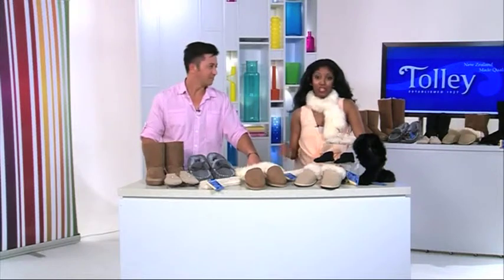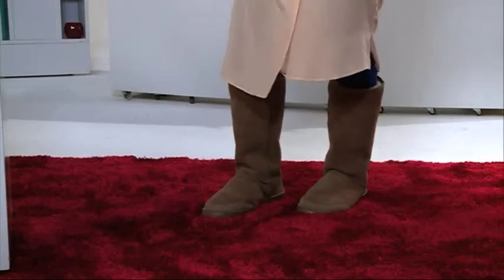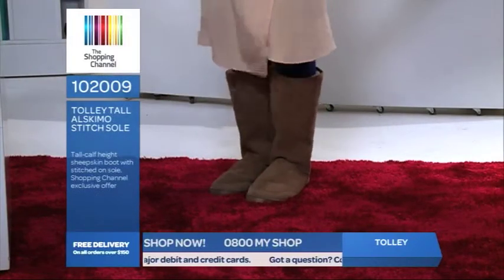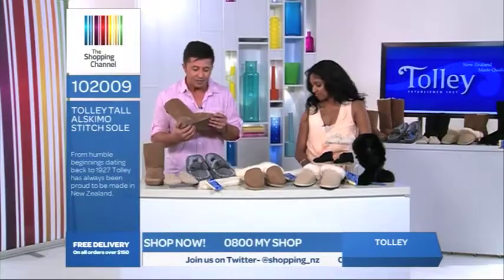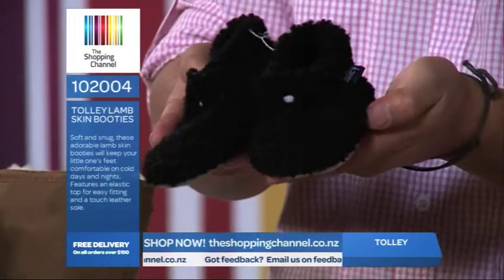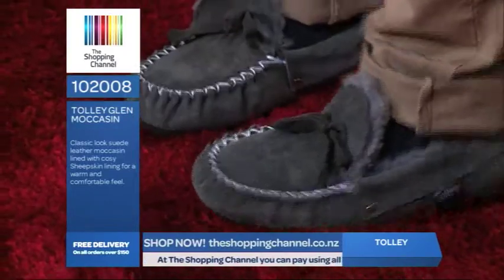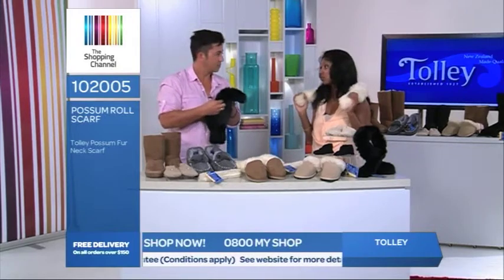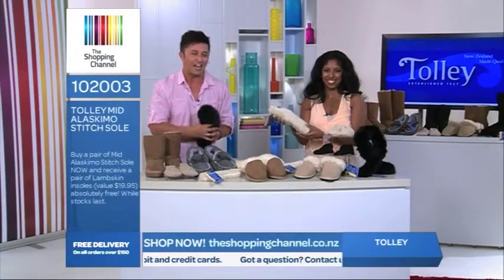Tolley Wool and Fur Range on The Shopping Channel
The Shopping Channel NZ is proud to exclusively bring you the high quality NZ Wool and Fur wear products from Tolley. Check out the range today!